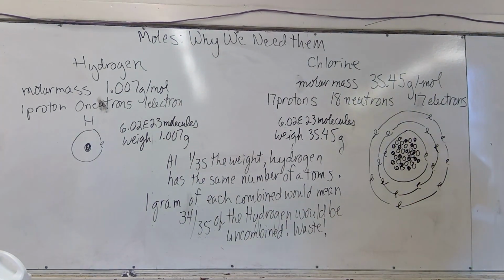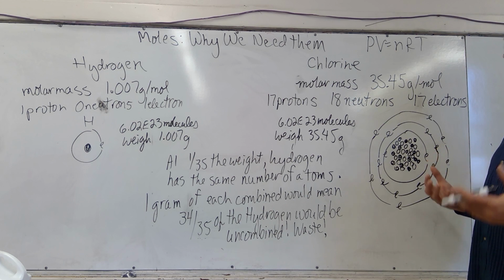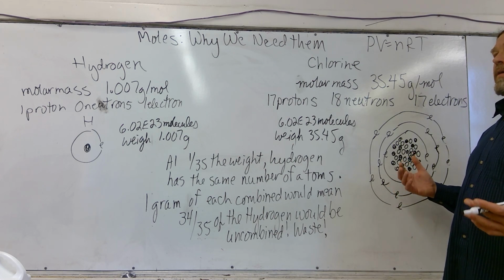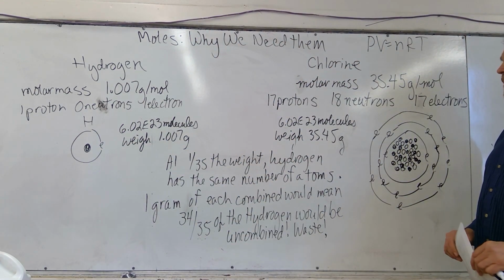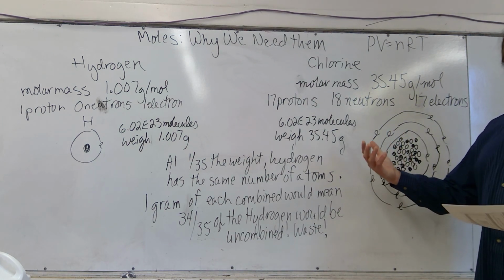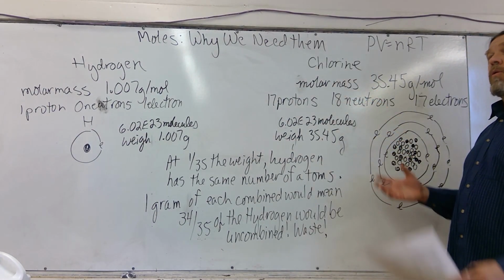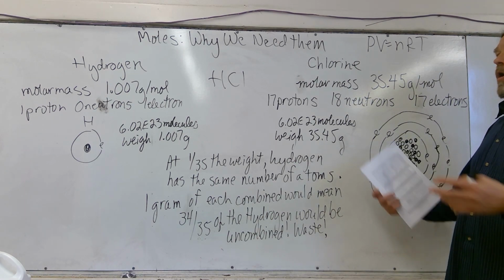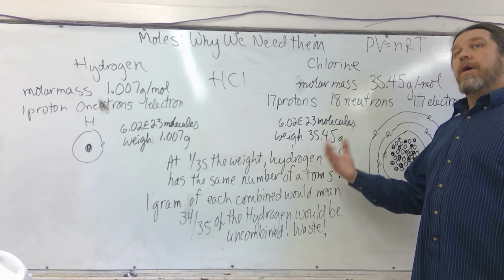Moles: Why We Need Them